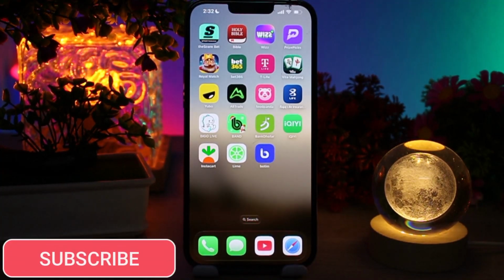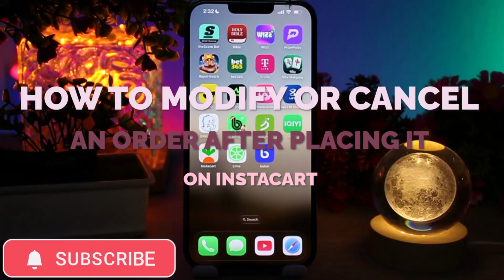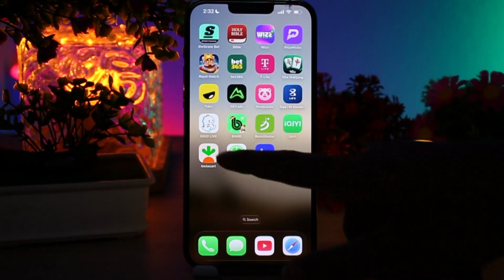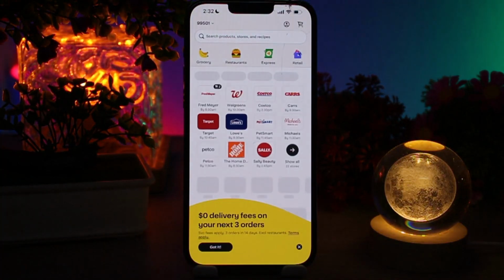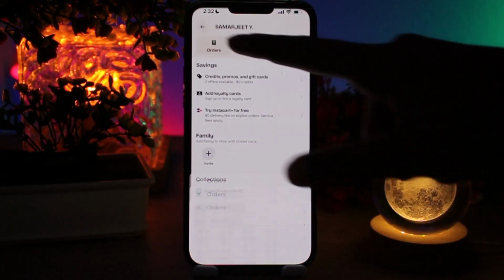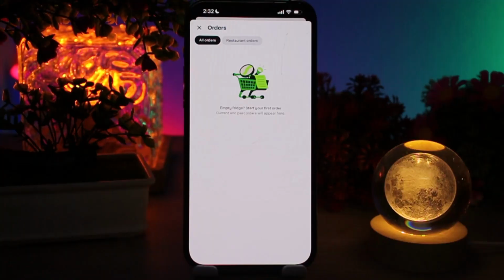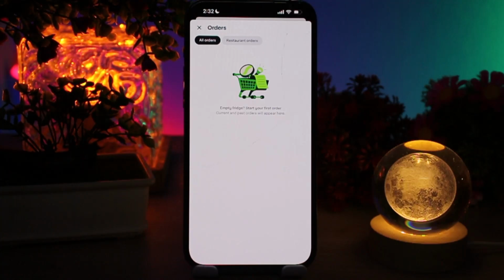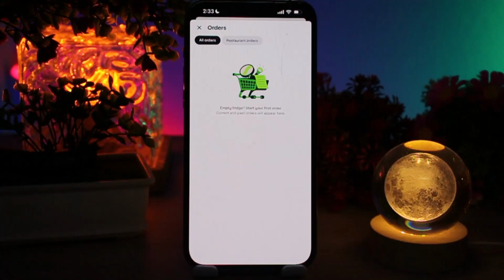Modify or Cancel an Instacart Order After Placing It / Instacart Order Not Final? Edit or Cancel It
Want to know how to    Instacart Order Changes: How to Modify or Cancel After Checkout     but don’t know how? 🤔
This quick video will show you how to   How to Edit or Cancel an Instacart Order (Step-by-Step Guide)      step by step.

In this video, you’ll learn:

How to Instacart Order Modification Guide: Cancel or Change Anytime

How to How to Change Items or Cancel an Instacart Order Easily

How to Instacart App: How to Modify or Cancel Your Order

By following these few simple steps, you can successfully   Placed an Instacart Order? Here’s How to Modify or Cancel It         without any confusion.

Timestamps:
00:00 – How to start [TOPIC]
00:00 – How to [STEP 1]
00:00 – How to [STEP 2]
00:00 – How to finish [TASK]